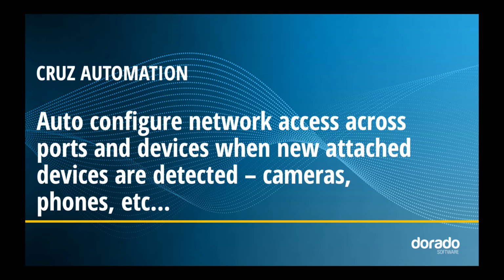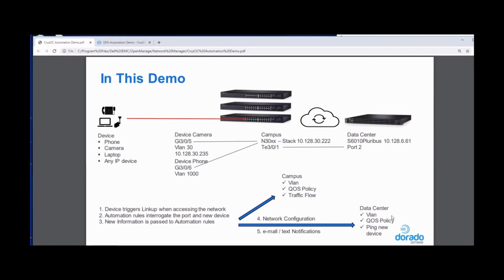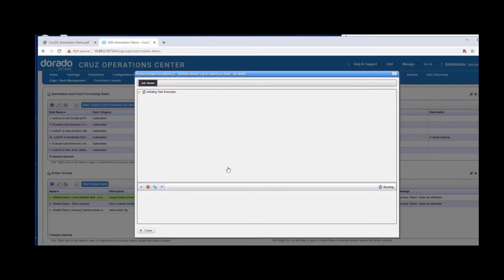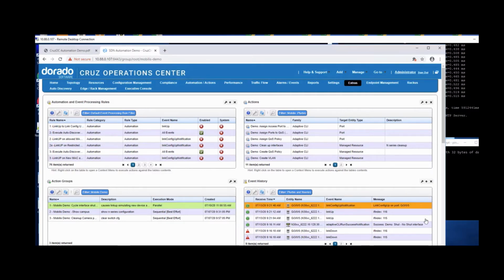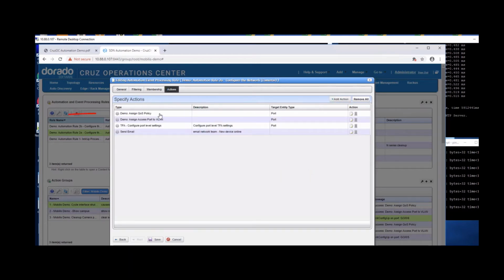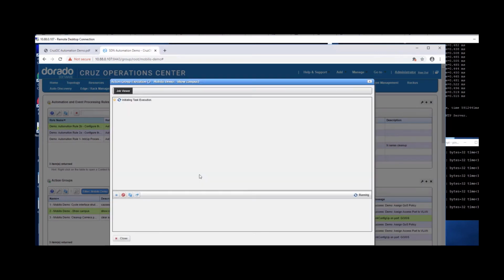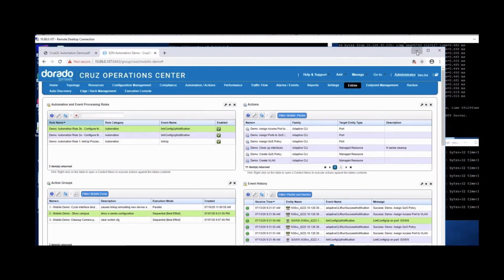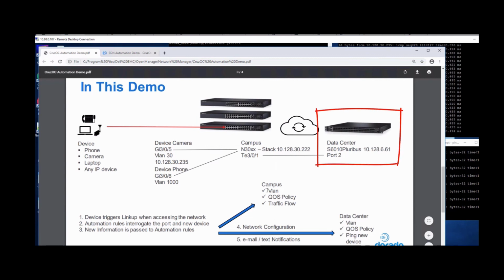Cruz In Action: Cruz Automation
Dynamic, Intent-based Software Defined Networking and Automation.

In this Cruz In Action vidoe see how to auto configure network access across ports and devices when new attached devices are detected – cameras, phones, etc.

Single Console for Datacenter and Network Operations of Today's Converging Infrastructures.  Cruz Operations Center provides robust yet easy-to-use datacenter and network operations for today's converging environments. Cruz Operations Center gives administrators and operators critical resource control resulting in improved network and service quality, accelerated network and service deployments, and lower operating costs. The flexible and scalable tool consists of integrated infrastructure management for multi-vendor, multi-technology environments. Cruz Operations Center manages the diverse set of both physical and virtual interdependent resources that deliver today's cloud and next generation services. This umbrella management solution gives administrators one console with implicit automation to control their data center operations. The result is comprehensive and automated problem resolution from a single pane-of-glass.